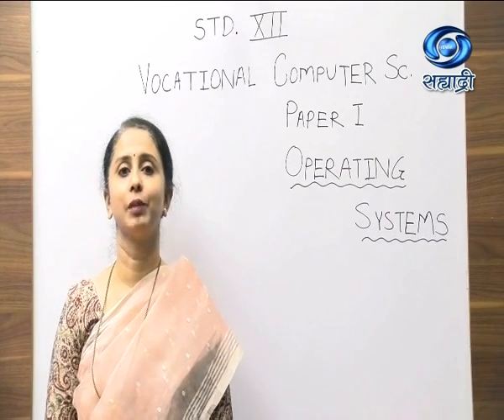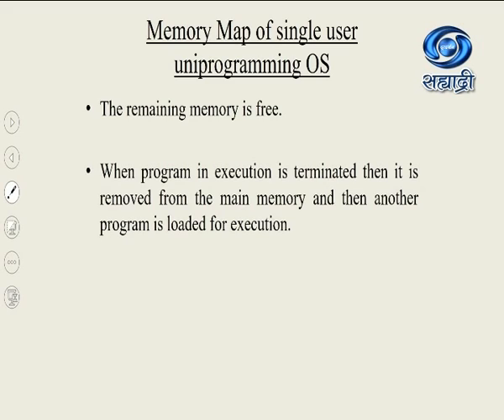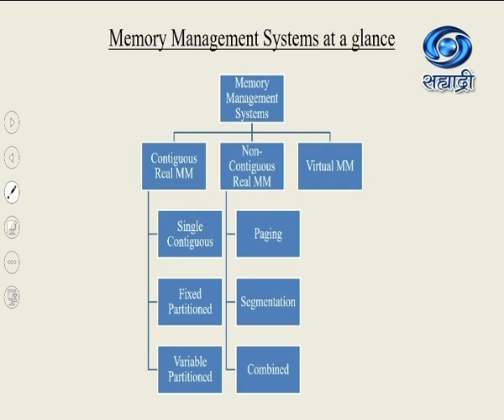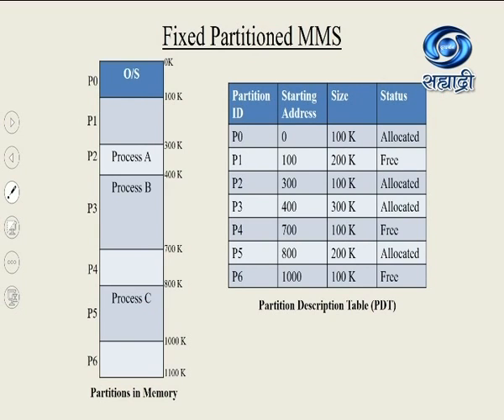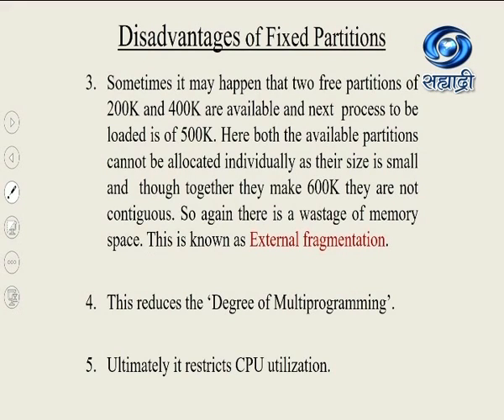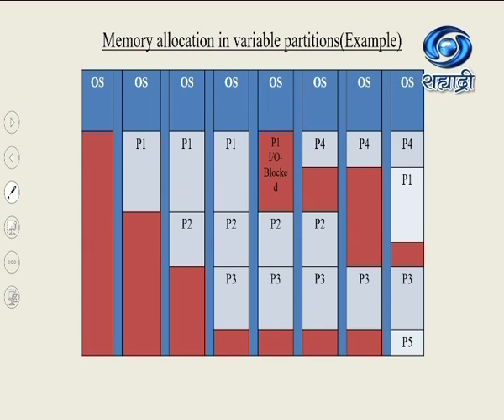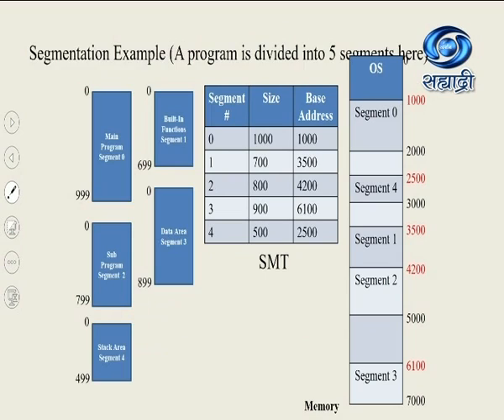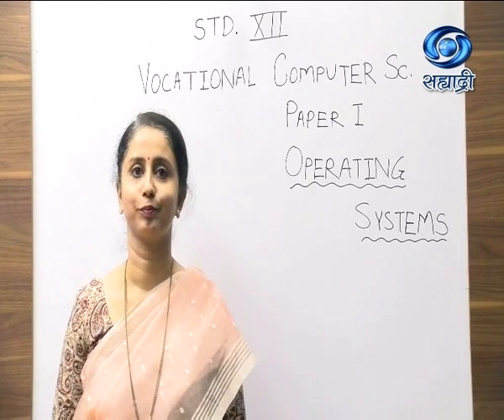Educational Programme | Class XII : Sci | Sub - Vocational Com Sci Paper I | Operating | 28.12.20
Educational Programme 09:30AM TO 10:00 AM 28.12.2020
शालेय शिक्षण विभाग प्रस्तुत ज्ञानगंगा
Class XII : Science
Medium : English
Subject : Vocational Computer Science Paper I
Topic : Operating System
Presenter : Mrs. Minakshi Godbole, Asst. Teacher, Fergusson College.